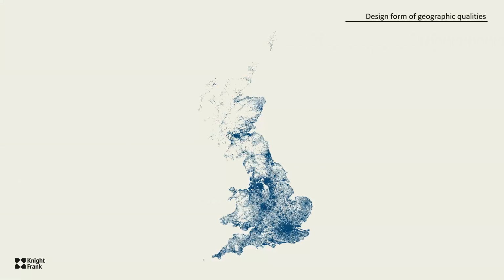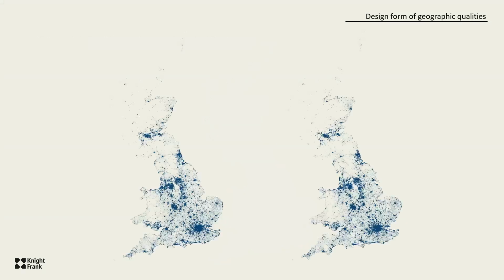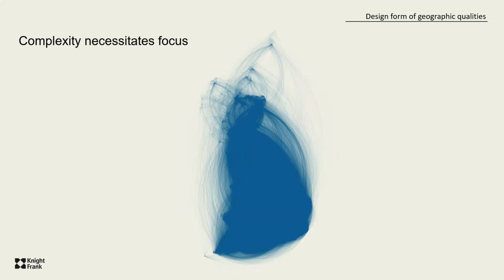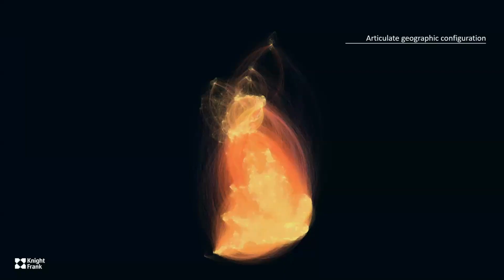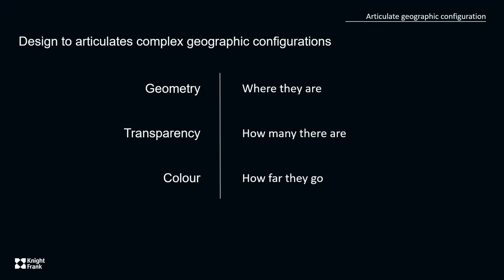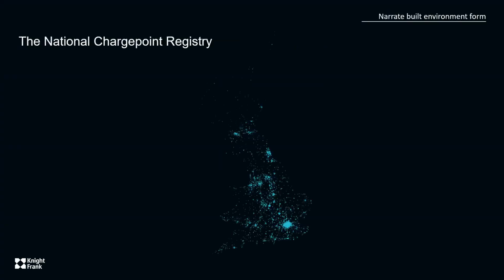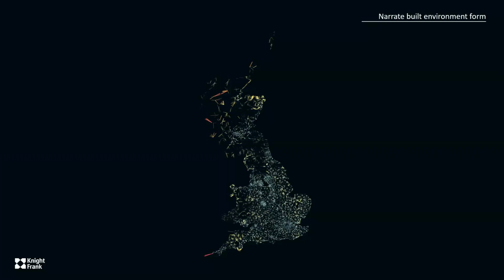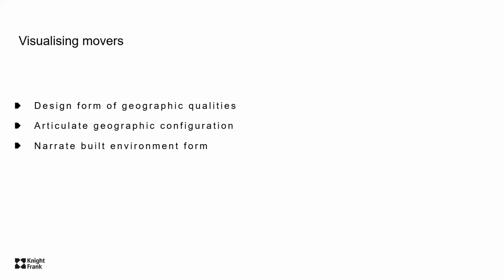BCS Conference 2023 - A moving tale of the built environment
The project explores current migratory patterns of house movers in the UK and how this knowledge aids our understanding of the demands placed on the built environment. The millions of households moving from place A to place B represent millions of human decisions – people choosing to leave place A in favour of place B. The movement of households is the realisation of shifting desires and requirements and affect not just the household, but also the places relocated from and to. The built environment must transform to meet the shifting desires and requirements demanded of it. Understanding the changing demands on the built environment is fundamental to ensuring preparedness in meeting it with appropriate provision across the residential and commercial sectors. Anchored around a set of creative visualisations, Knight Frank Analytics explores the demand placed on the built environment through thematic lenses pertinent to the property market revealed by the movement of people.

Bio: Seb is a Geospatial Analyst in the Analytics team, Knight Frank Research, where he explores the interactions of people and business with the built environment through a quantitative and spatial lens. He uses data visualisation to support the interpretation and communication of analytical insight and narrative to a wide audience. His background in landscape history and archaeology has shaped a unique perspective on understanding the dynamic between people and geography, alongside an appreciation for the role of cartography in documenting this relationship. Seb is currently completing a Masters in Geographical Information Science part time at the University of Leeds and holds a Masters in Landscape Archaeology from the University of Sheffield.